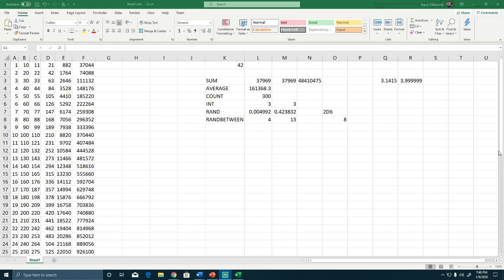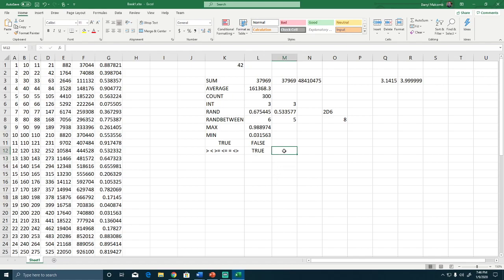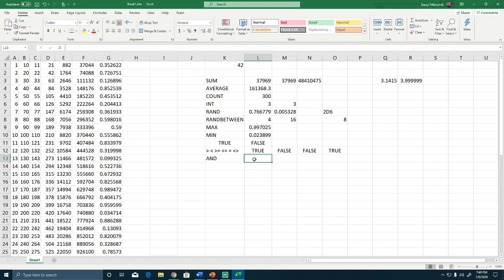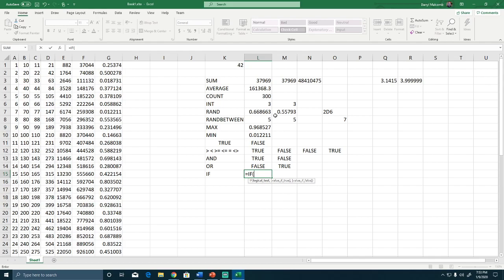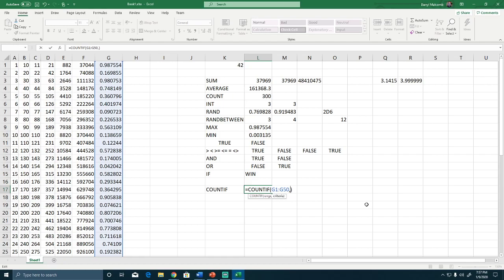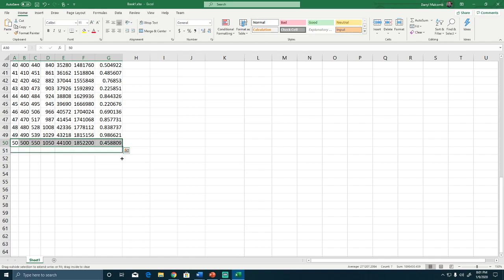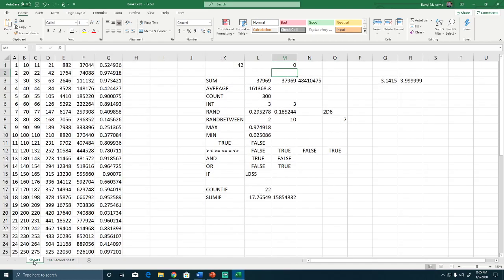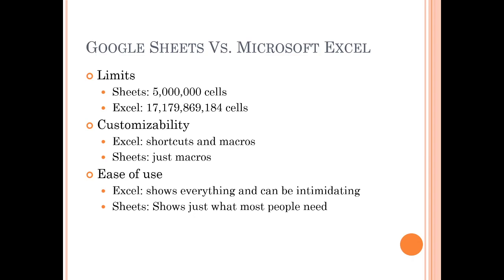spreadsheets part 4